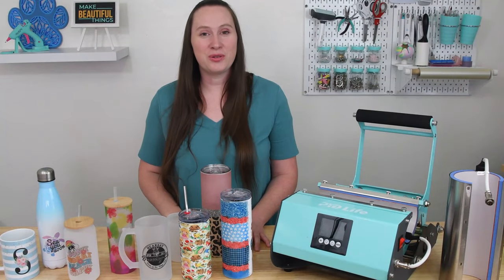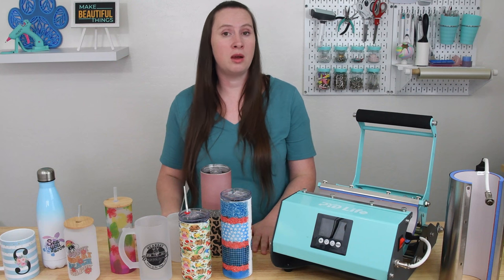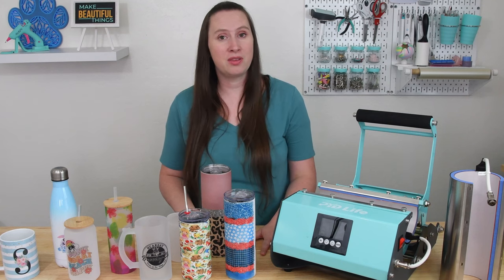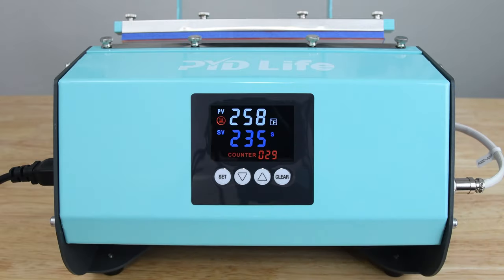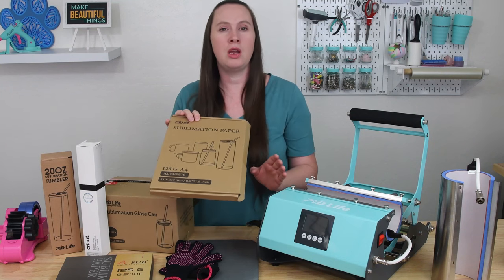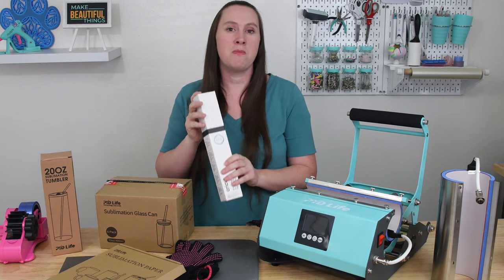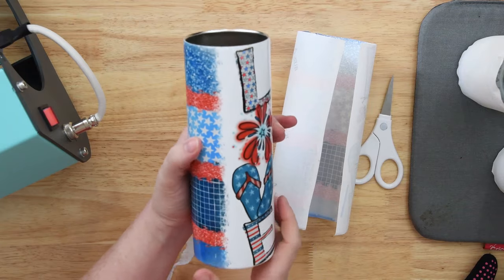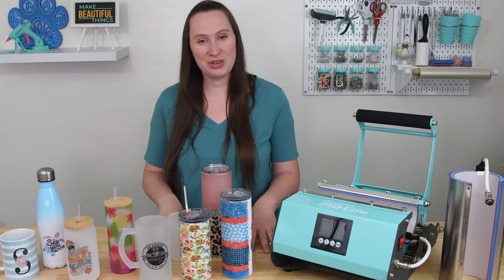How To Use PYDLife Tumbler Press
Learn how to use the PYDLife 2-in-1 Tumbler Press including:

-How to set time and temperature
-How to change temperature from F to C
-How to change out wraps
-Supplies needed to make cups/tumblers
-How to make Glass Sublimation Tumblers and Cups
-How to make 20oz Skinny Tumblers

Thank you to PYDLife for providing us with the tumbler press and cups to test out.

**SUPPLIES USED**
PydLife 2-in-1 Tumbler Press
16oz Skinny Tumblers
20oz Skinny Tumblers
30oz Skinny Tumblers
18oz Glass Sublimation Cans with Bamboo Lids
17oz Glass Skinny Sublimation Tumbler with Bamboo Lid
17oz Sublimation Water Bottles
15oz Sublimation Mug
PYDLife Sublimation Paper
A-Sub Sublimation Paper
Butcher Paper
Heat Resistant Tape
Sublimation Tape Dispenser
Heat Resistant Gloves
EasyPress Mat